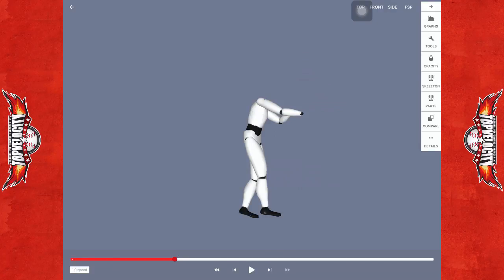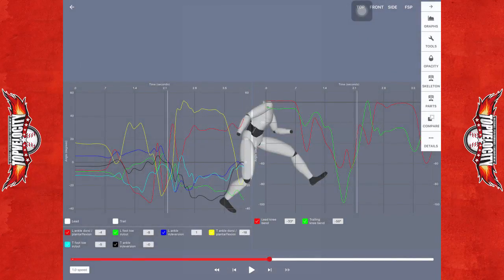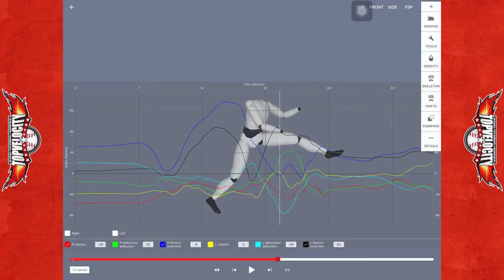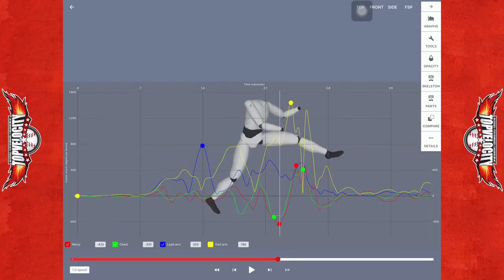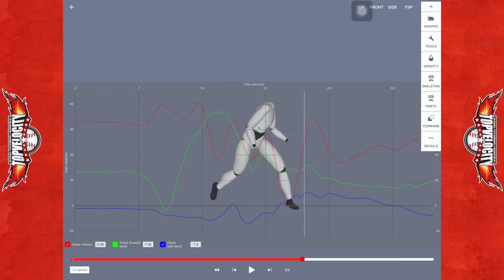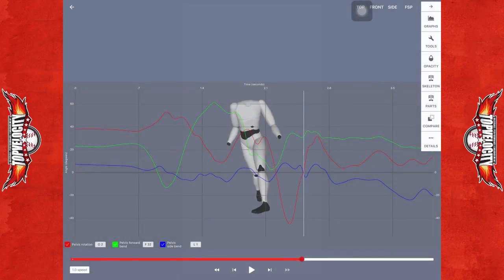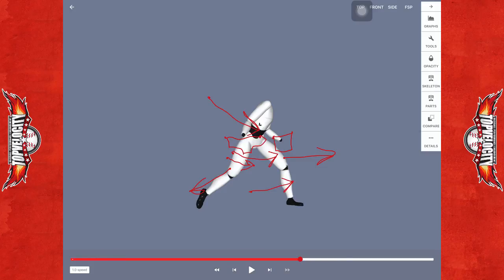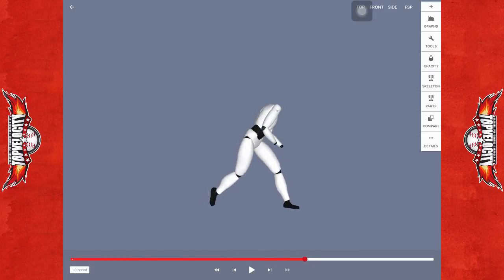Philomene Sturgeon 3X Pitch BioMetrics | TopVelocity - 3X Fastpitch